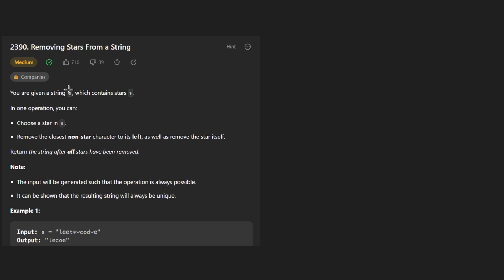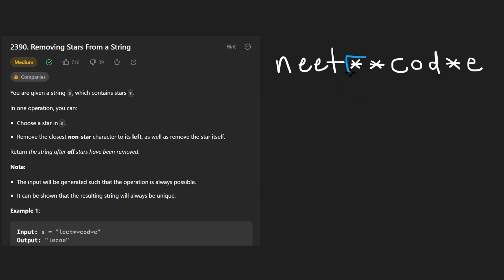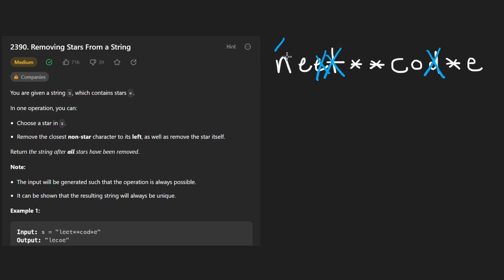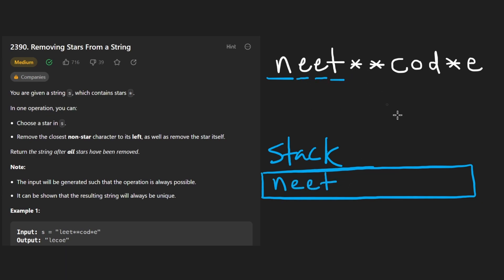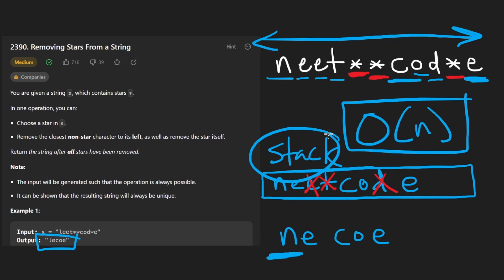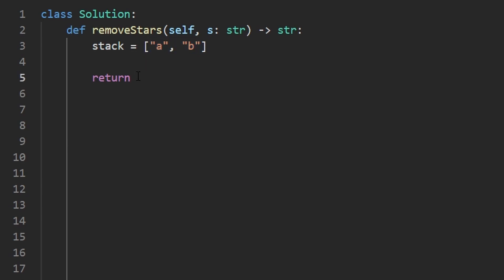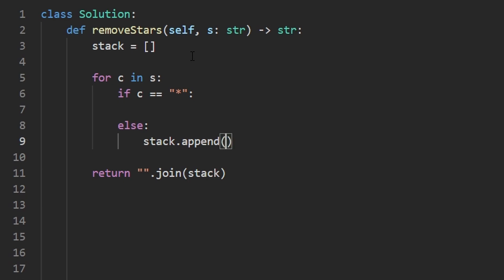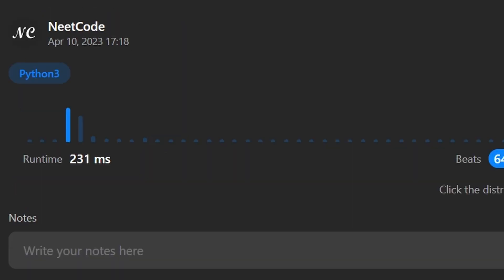Removing Stars From a String - Leetcode 2390 - Python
Solving Removing Stars From a String - Leetcode 2390, today's daily leetcode problem on April 10th.

0:00 - Read the problem
0:30 - Drawing Explanation
2:45 - Coding Explanation

leetcode 2390